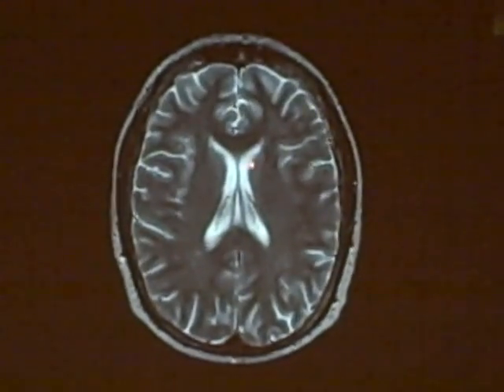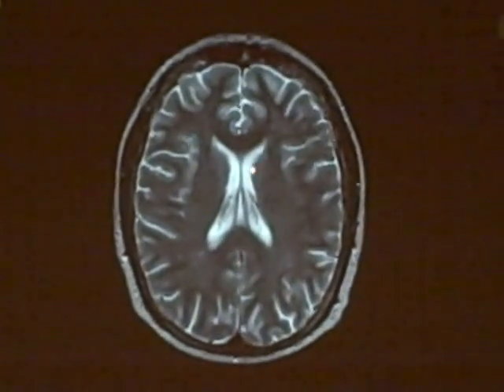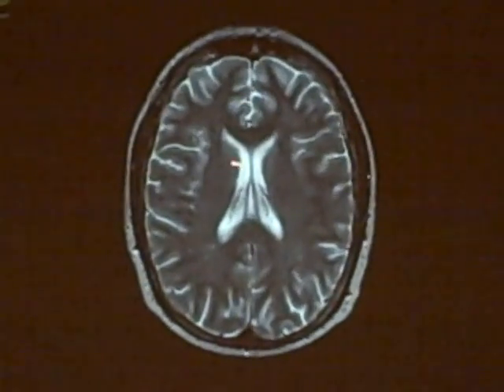Normal Transverse MRI 3